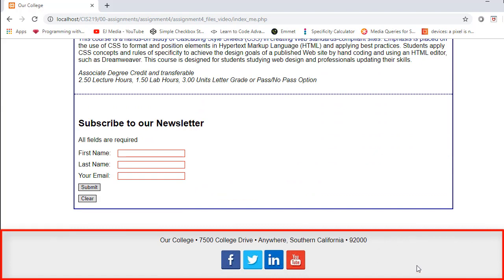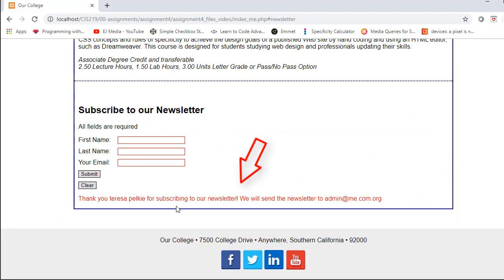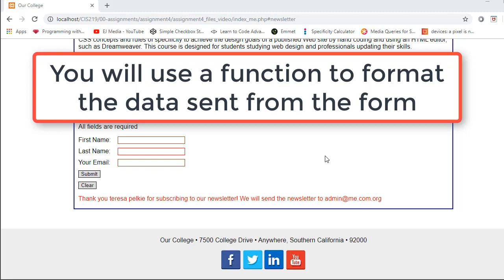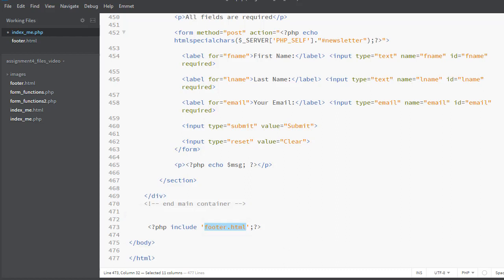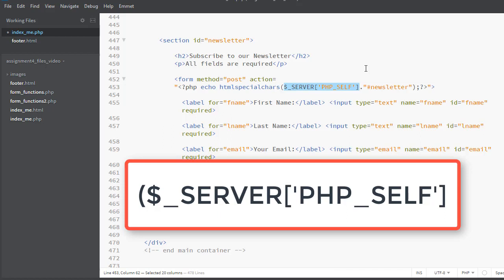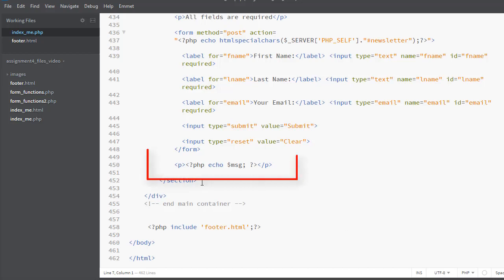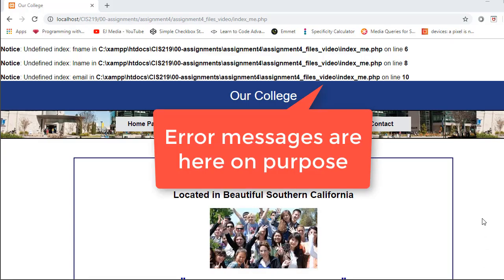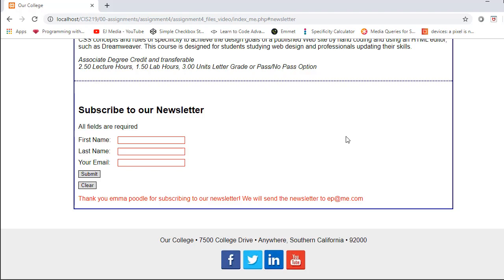PHP / MySQL Course - Assignment Functions and Includes